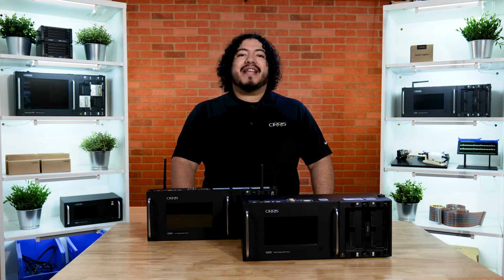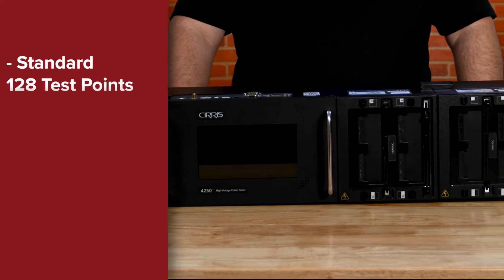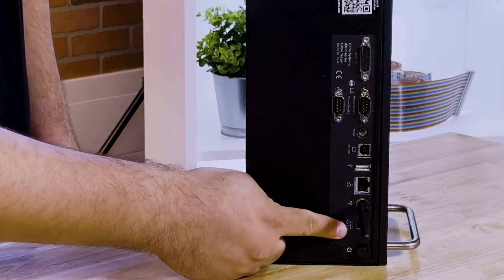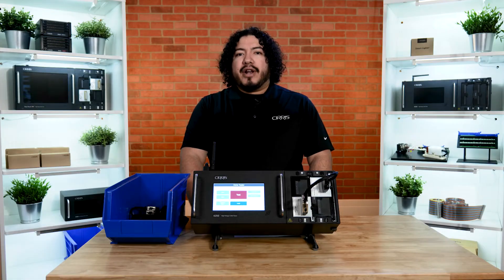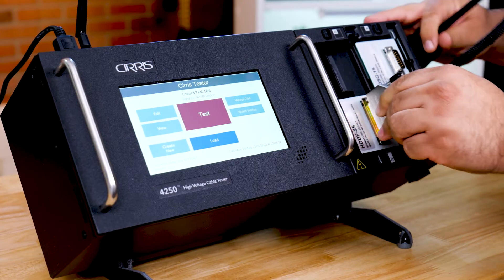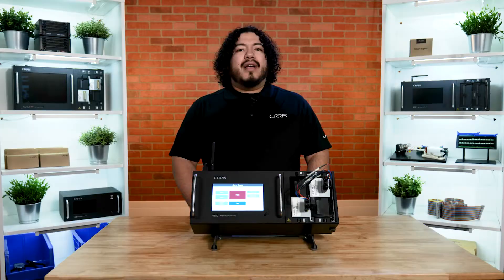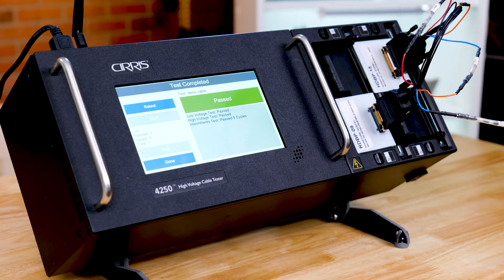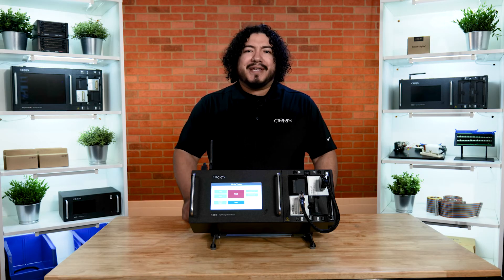4200 Series | Product Demo | Cirris - Cable and Harness Testers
A brief showcase of the features and benefits of the 4200 series benchtop testers and how it can streamline your testing process. If you build cables, you should Cirris It!

The 4250 is a self-contained high voltage cable tester optimized for testing cables quickly and easily. The intuitive software interface and flexible hardware system make testing cables quick and easy.